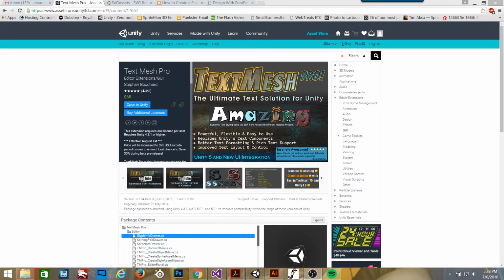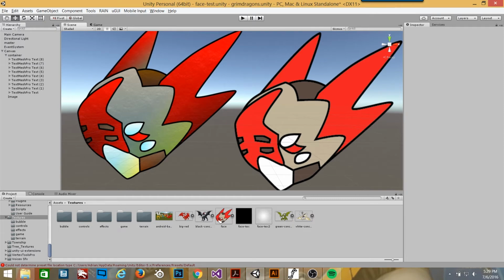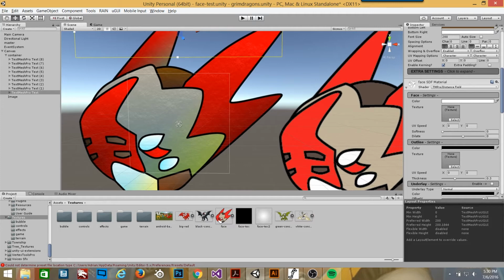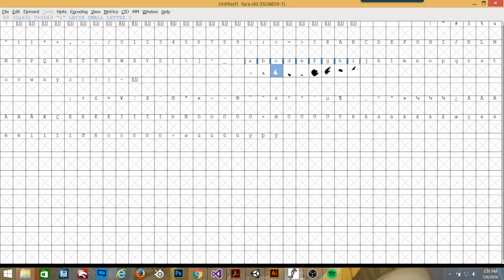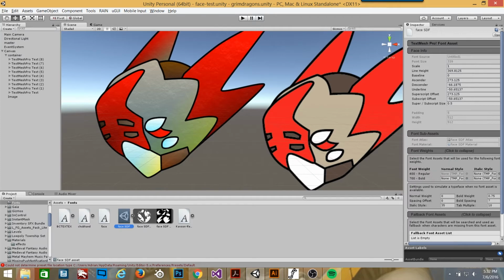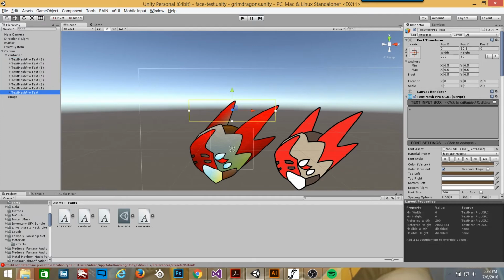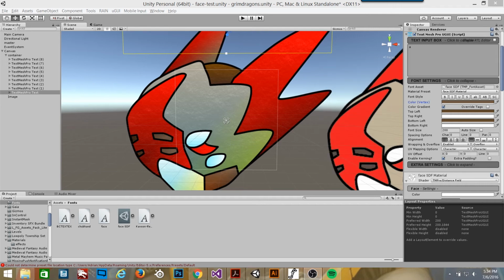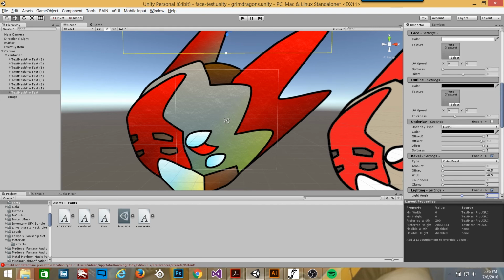text mesh poc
I bought TextMesh Pro for Unity and created a quick proof of concept applying it to graphics. I think I came up with a pretty cool result.